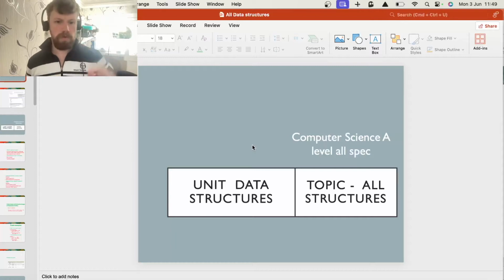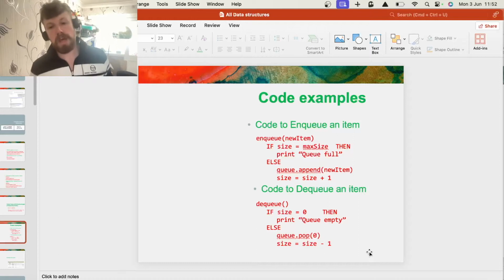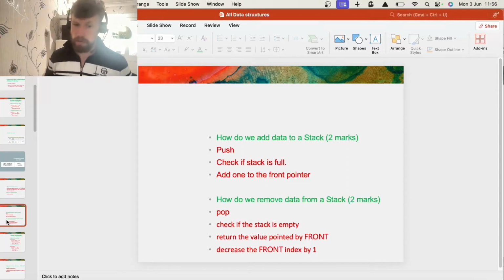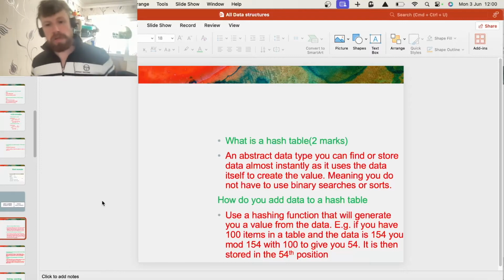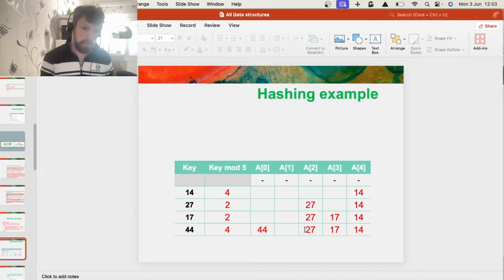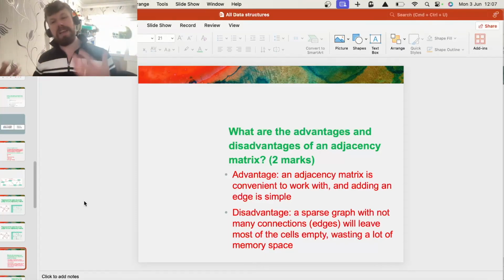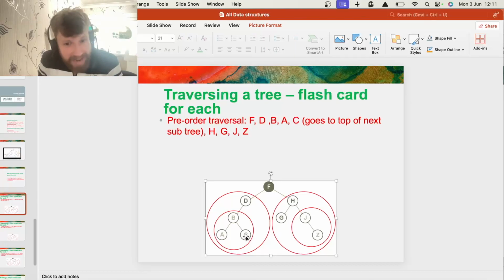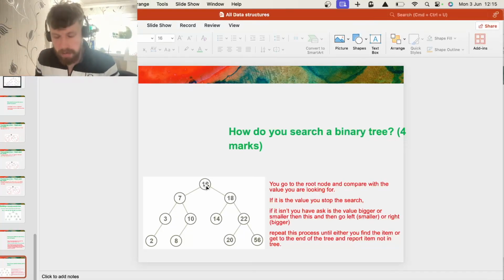A level Computer Science OCR - All Data structures Questions that could come up